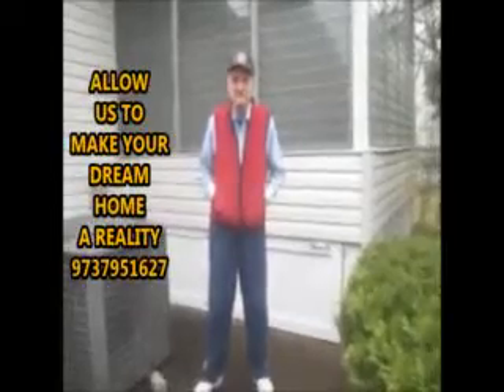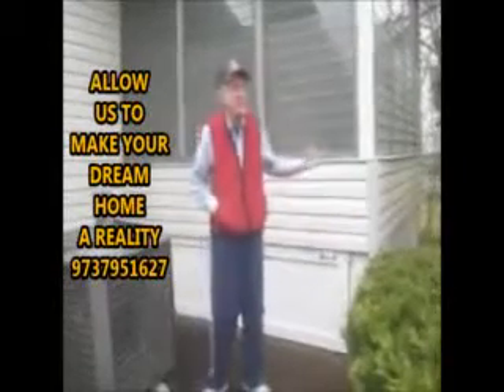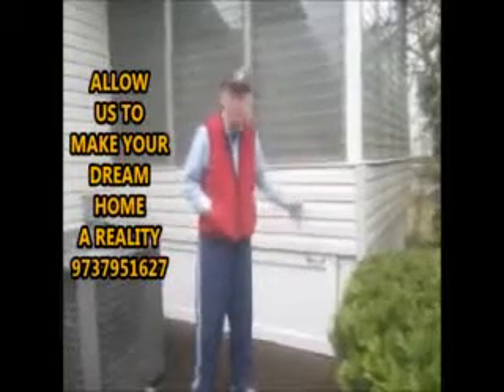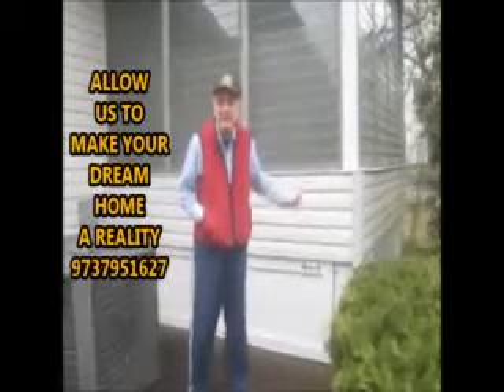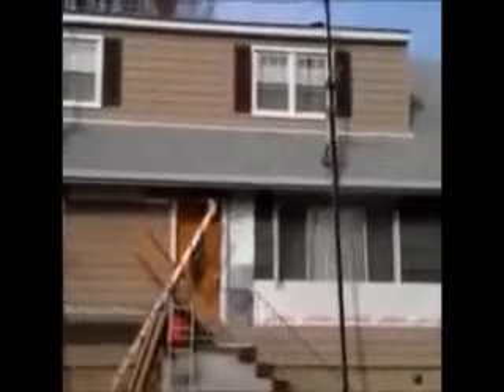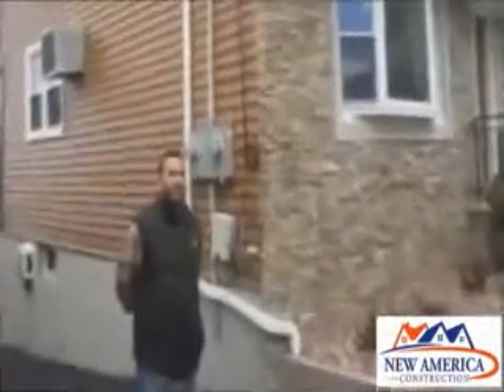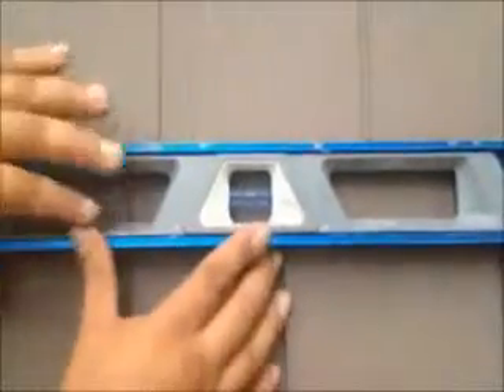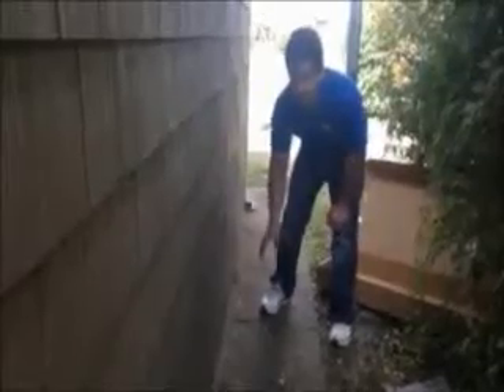Call For Order angie's list doctors,Newfoundland NJ, North Haledon NJ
GREAT DEALS! SAVE 20% - CALL TODAY : ! . Vinyl Siding Contractors .For more information and to see more of what we do, you can subscribe to our channel to get important updates and promo notifications.